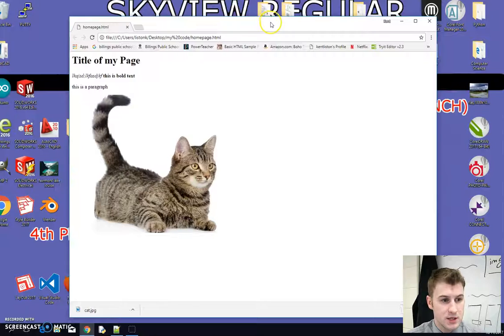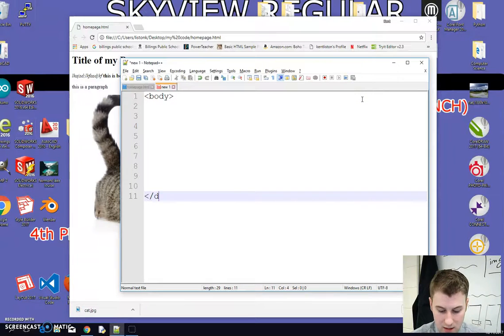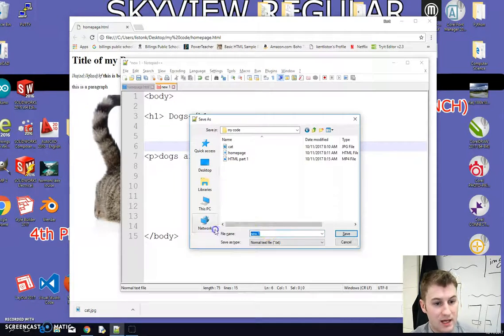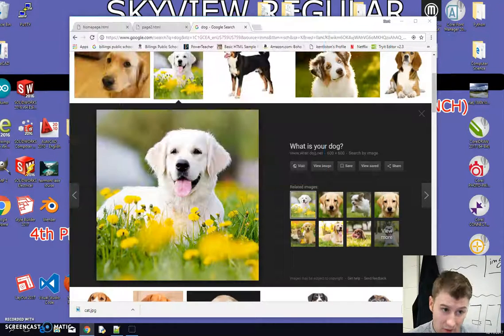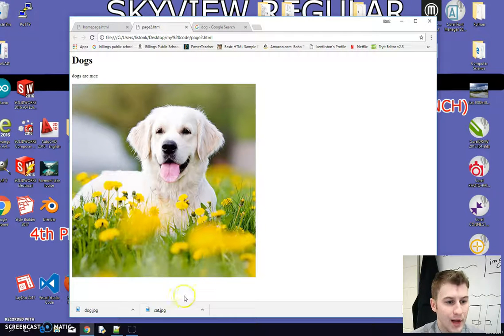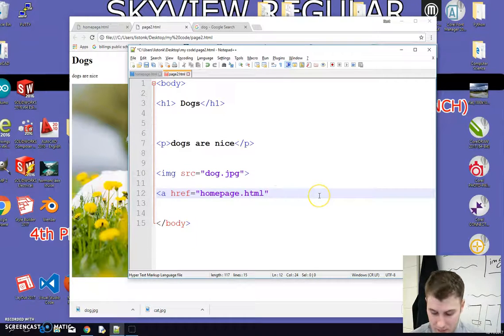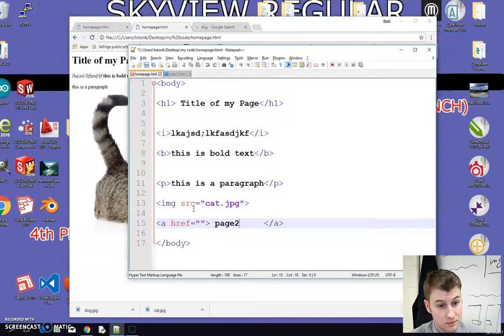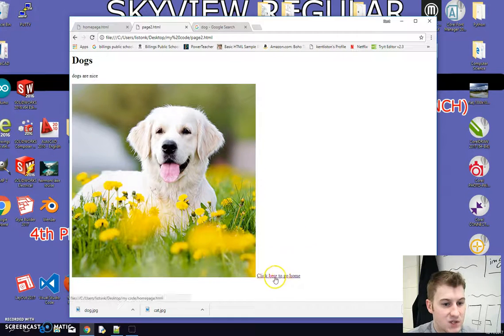Introduction to HTML Part 2